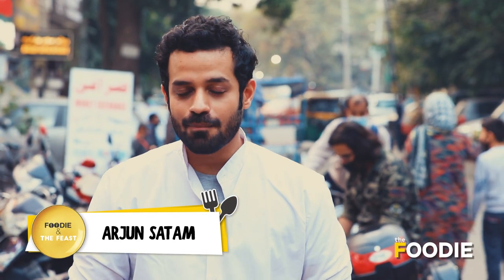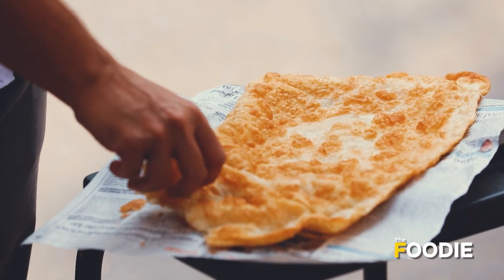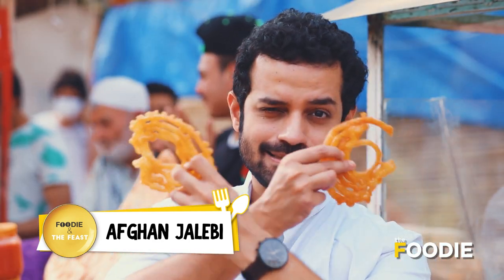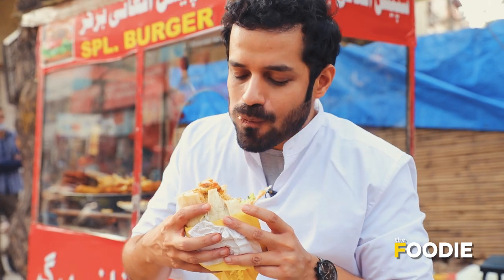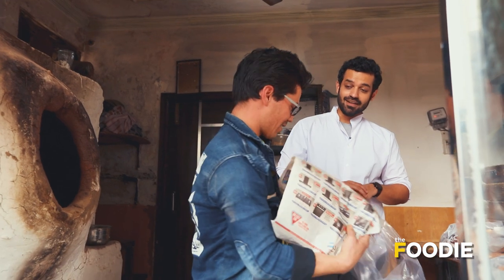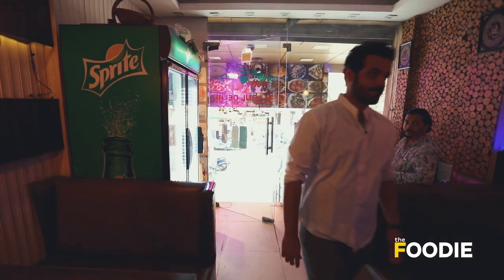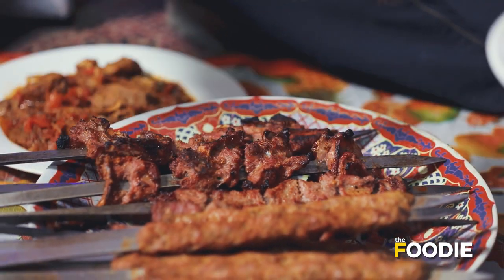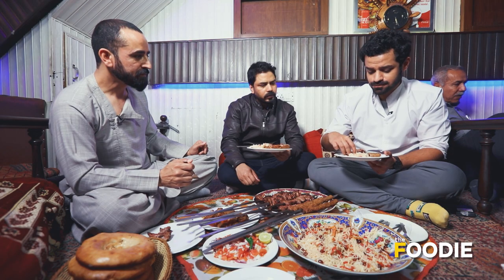Afghan Food Walk in Delhi | Little Kabul Lajpat Nagar | Foodie & The Feast | Afghani Cuisine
Afghan Food Walk in Delhi! The Foodie's feastful safar of Delhi continues as our host @arjunsatam visits the lanes of Lajpat Nagar area which boasts of an excellent Afghan street as well as restaurant food. Do watch this fun episode as we explore different kinds of delicacies such as kebabs, chicken soup, Afghani pulao etc & also visit the 'nanbais' (the naan sellers of Afghanistan)! Follow @timesnowfoodie for more such interesting food journeys!